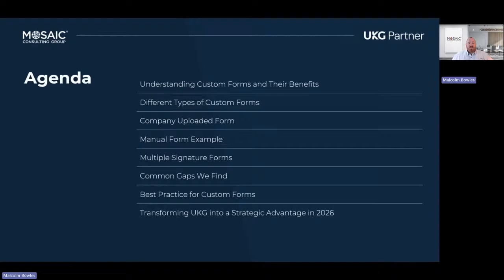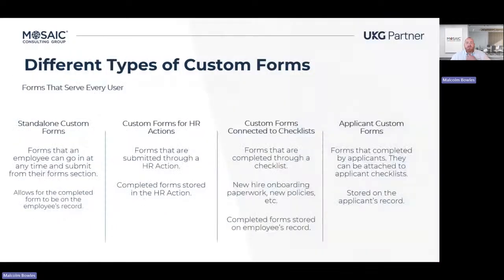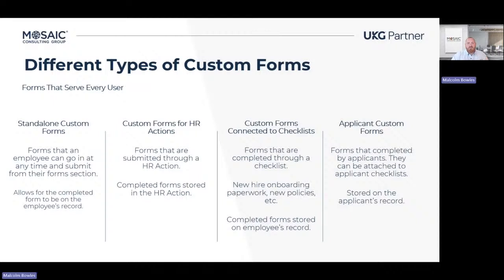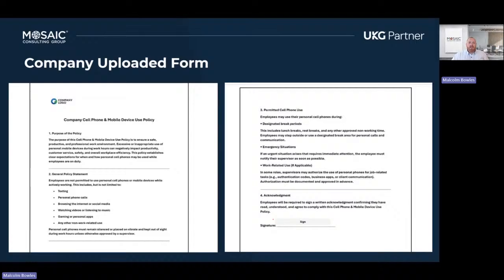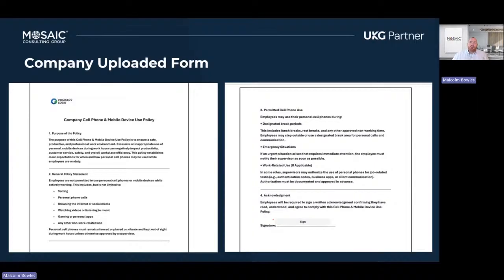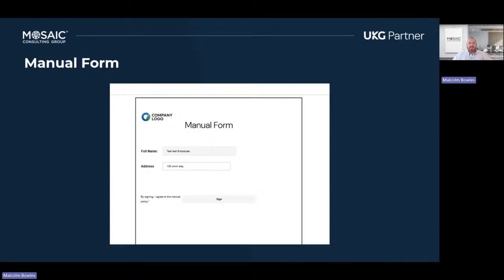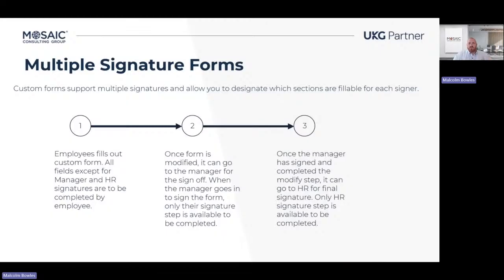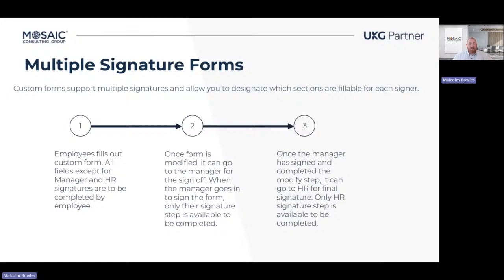Unlocking the Power of Custom Forms in UKG Ready